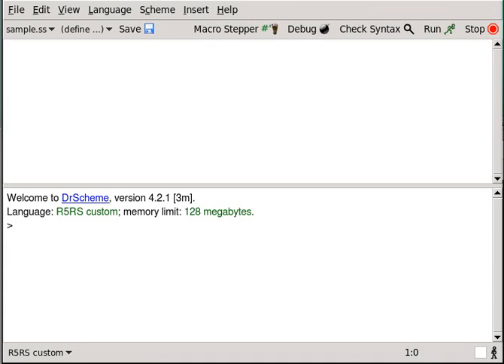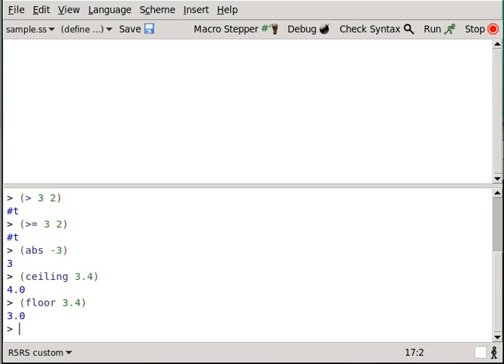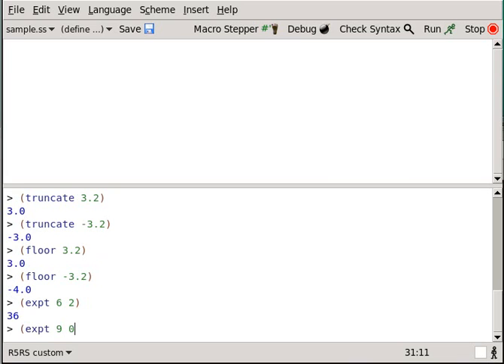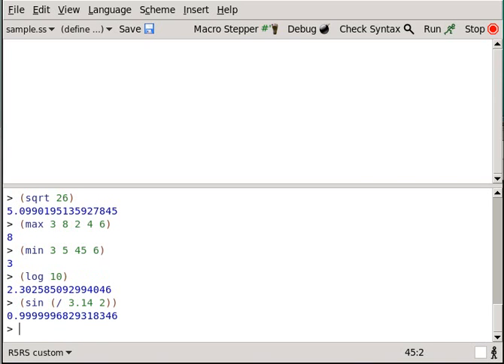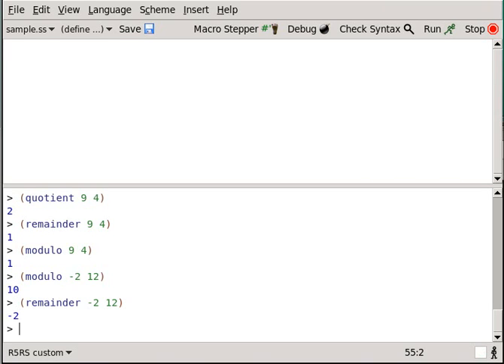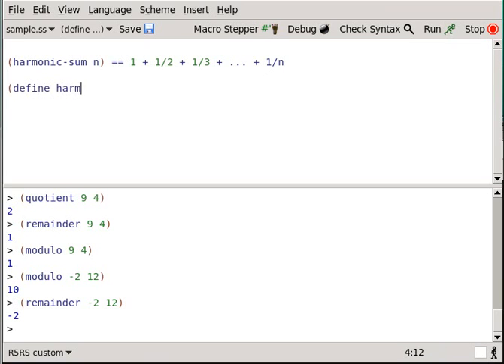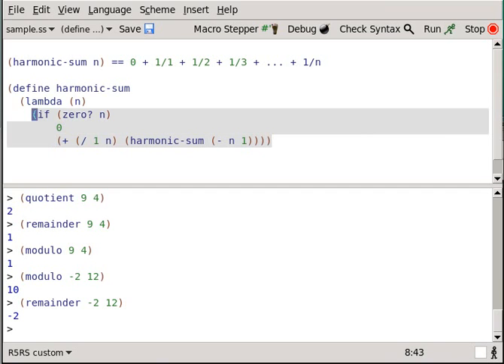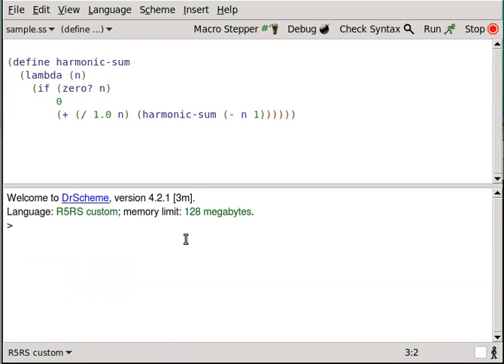introcs 011 mathops recursion ogv